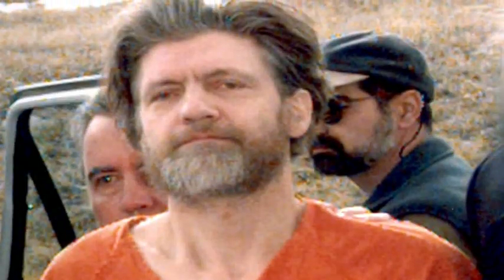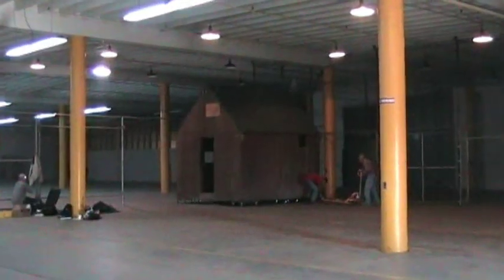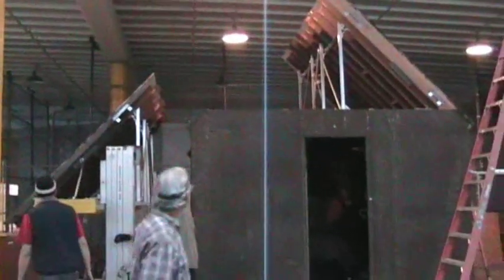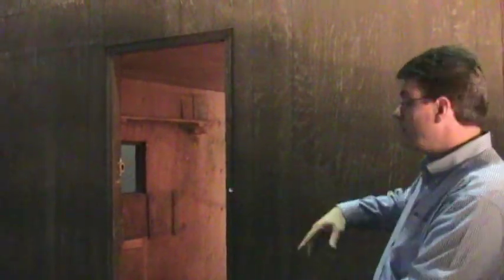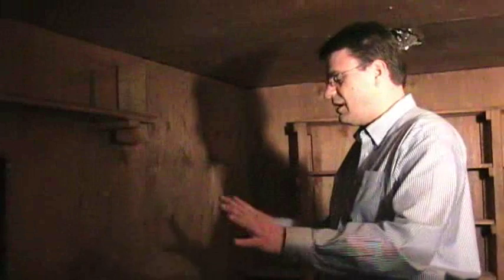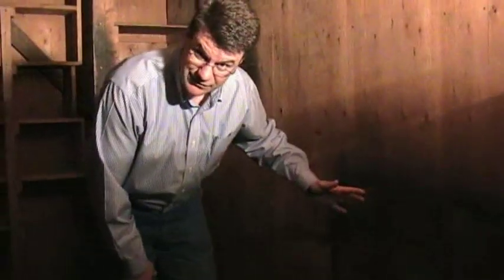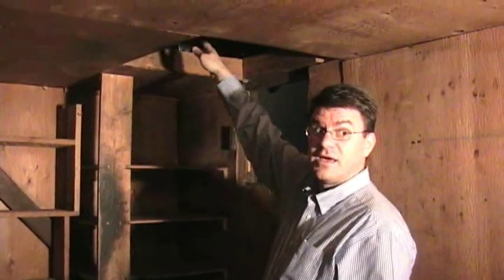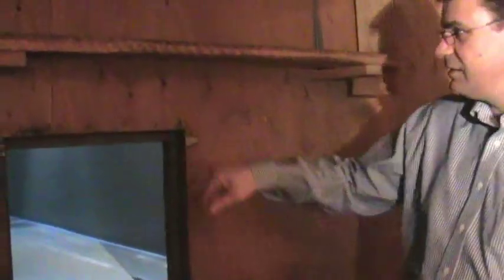vlog unabomber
Bryan Schultz talks about the Unibomber cabin exhibit at the Newseum